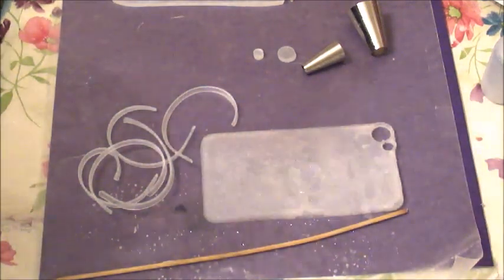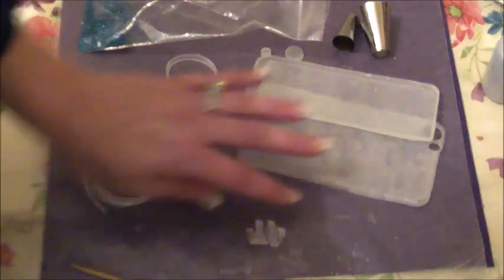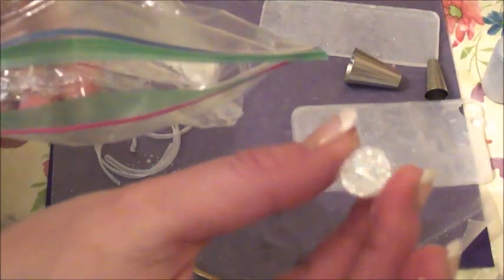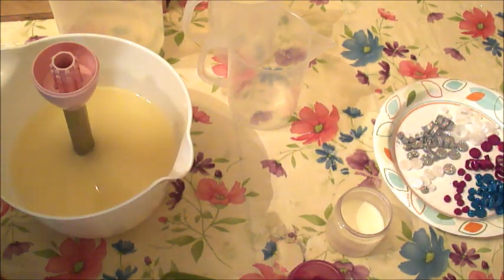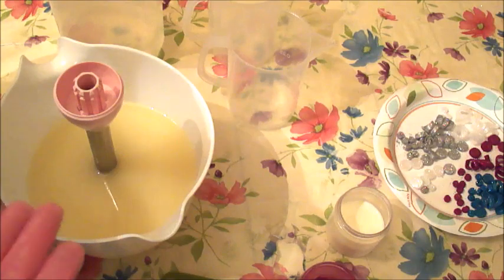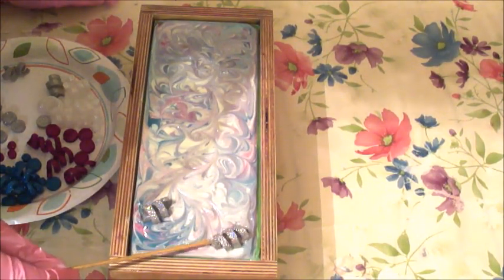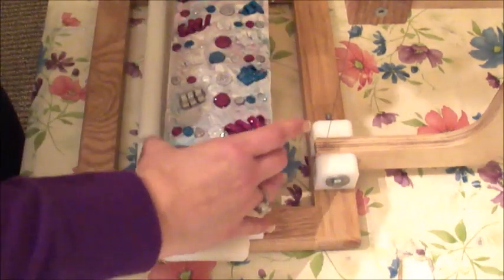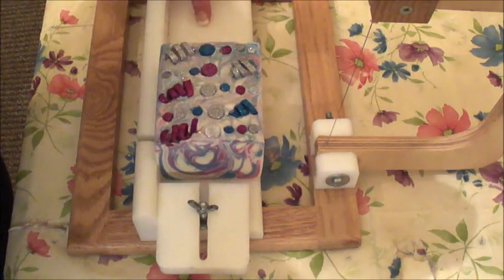Making and Cutting Absolute Bling Cold Process Soap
This soap was inspired by another YouTuber, her name is Nicki.

Yellow Cottage Soapery